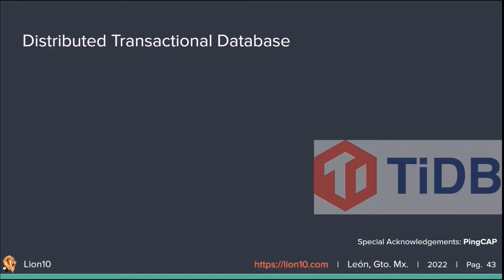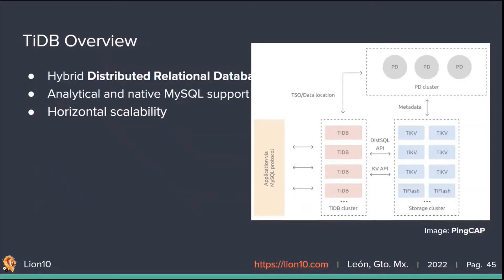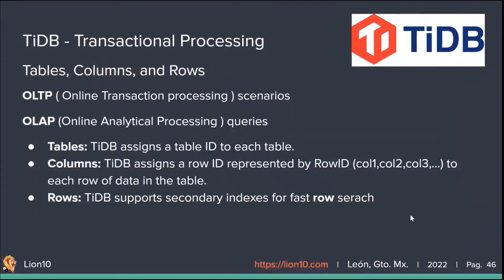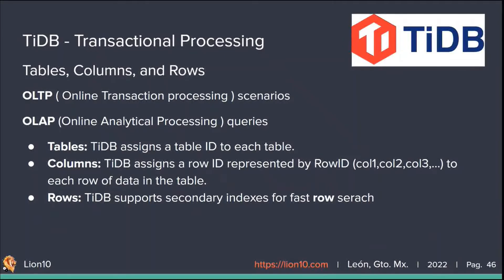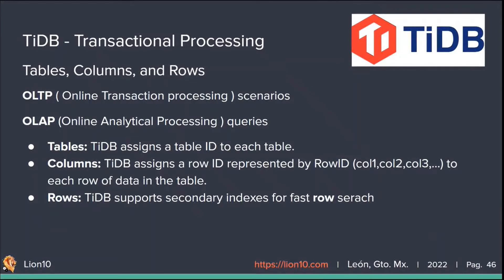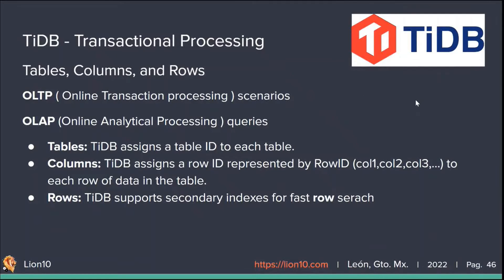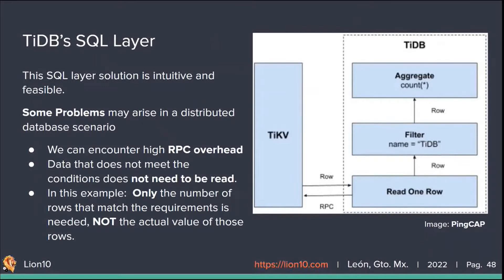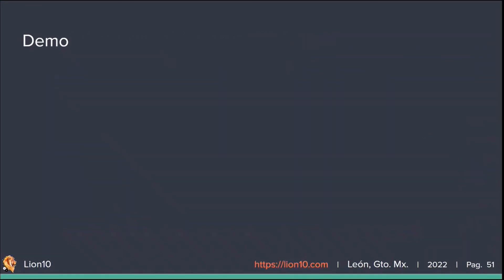6. Distributed Systems applied to Drug Discovery - Distributed Transactions 1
Drug discovery is te process of analyzing properties of different chemical compounds and its effects on an organism.
For this article we would like to demonstrate the overall flow of how the drug discovery process works.

Please note, we are most deffinately not experts in chemistry or biology.
This demo is meant to be a demonstration of how a distributed system could be leveraged to solve hard computational challenges.

During the following recordings, we dive into different topics:
1. Overal Intro
2. Long Intro
    a) Intro to Drug Discovery
    b) Computation Framework
    c) Challenges of Distributed Storage Systems
3. Architectre (slides)
4. Distributed Storage deep dive
5. Distributed ETL
6. Distributed Transactions
7. Distributed Preprocessing
8. Training
9. Generation and Prediction
10. Conclusion